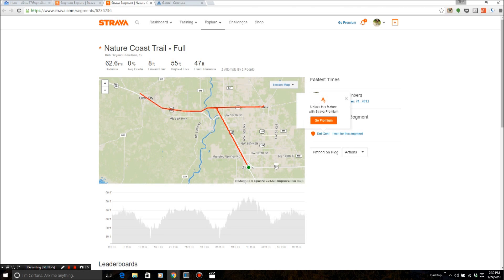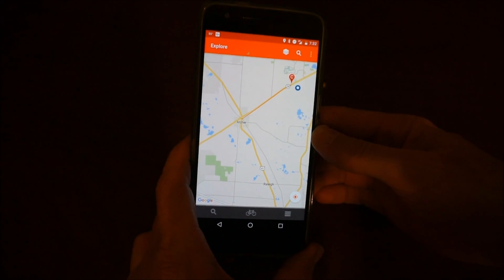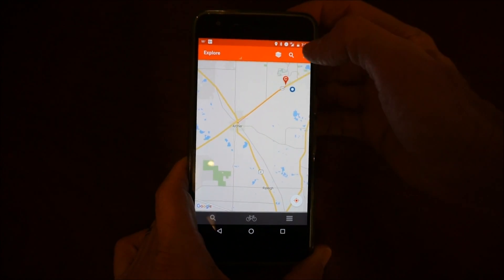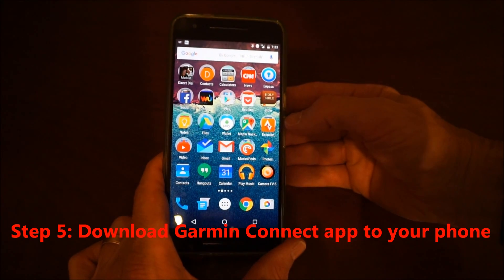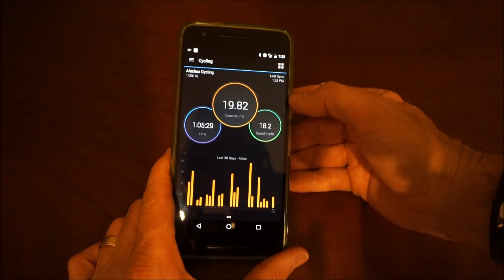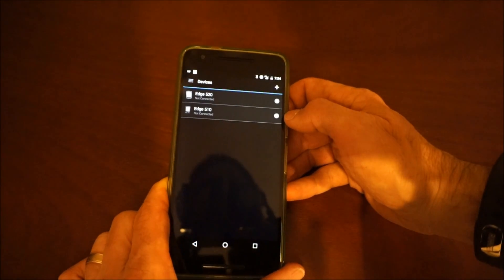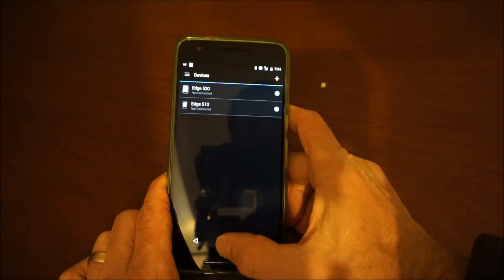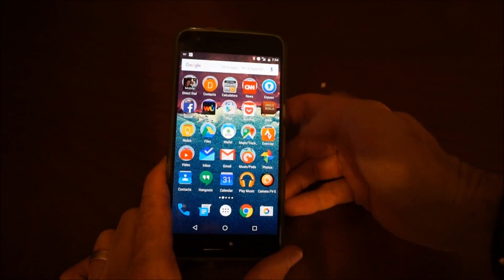Garmin -- Strava Live Segments Setup and Function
In this video I show how to set up Strava Live Segments to work on a Garmin Edge cycling computer, and I talk about how Live Segments works.